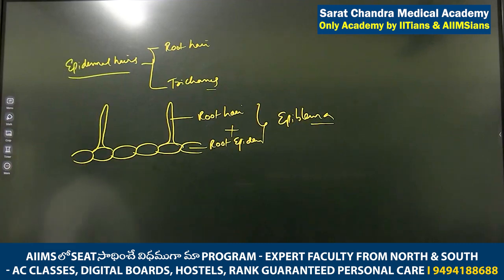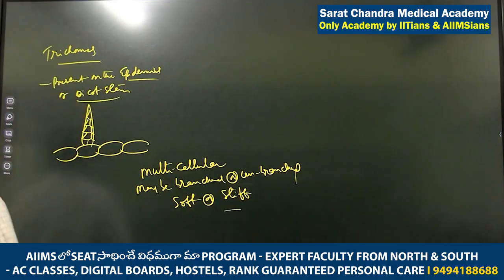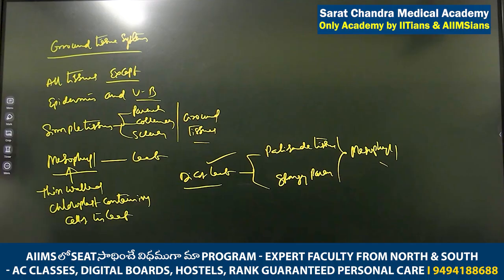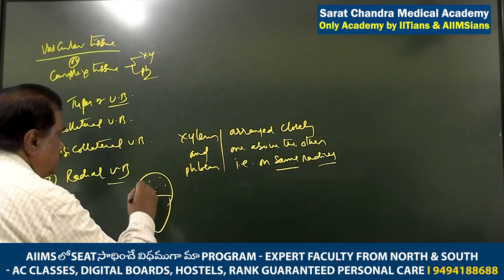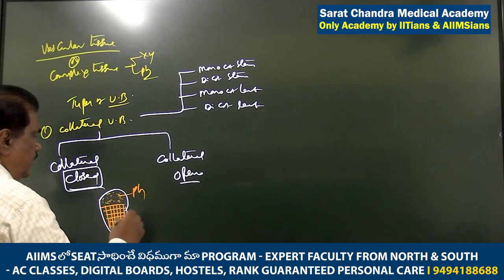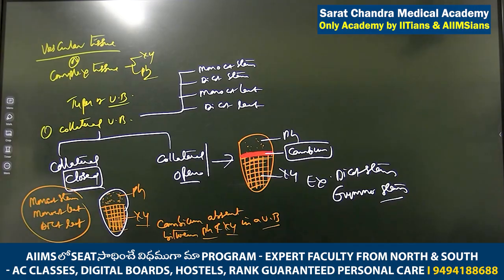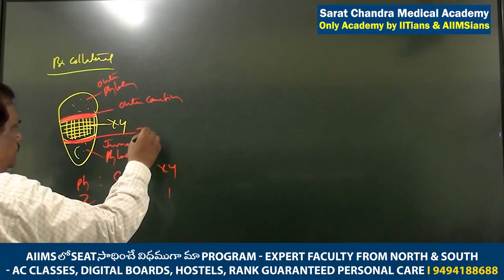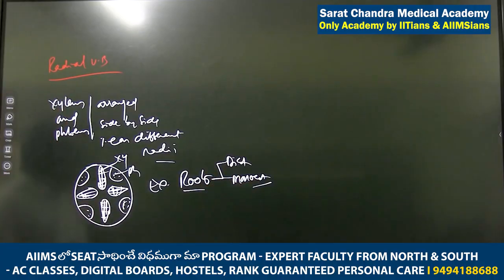NEET Botany - Tissue System | Sarat Chandra | Best Inter & Long term Medical Coaching in Vijayawada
Tissue System - Epidermal Hairs, Trichomes, Ground Tissue System, Vascular Tissue, Bi- Collateral, Radial Vascular Bundle

🎯 Welcome to Sarat Chandra Academy – The Only IITian-Run Institute for NEET & IIT-JEE Success! 🚀 At Sarat Chandra Academy, we are committed to shaping the future of aspiring doctors and engineers with a student-centric approach and proven success strategies. As Vijayawada’s only IITian-run institute, we offer expert coaching, high-quality study material, and personalized mentoring to help students excel in IIT-JEE, NEET, and other competitive exams.